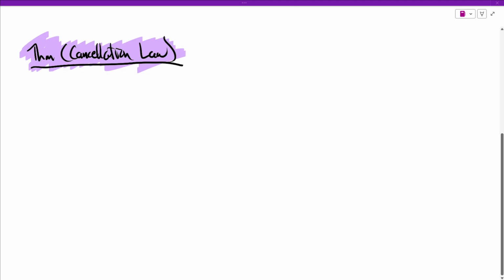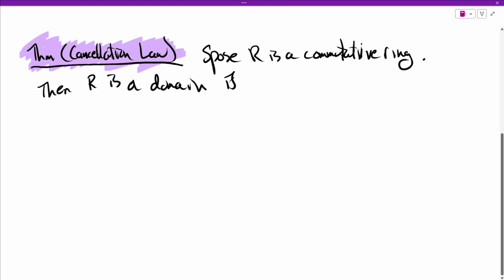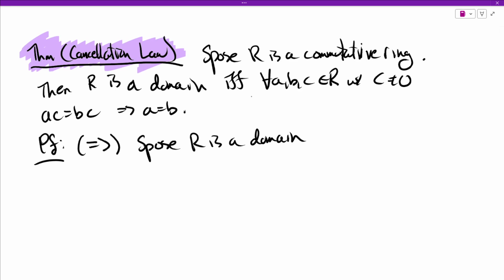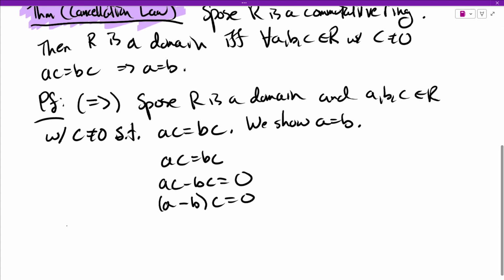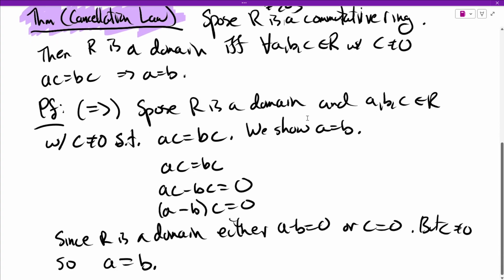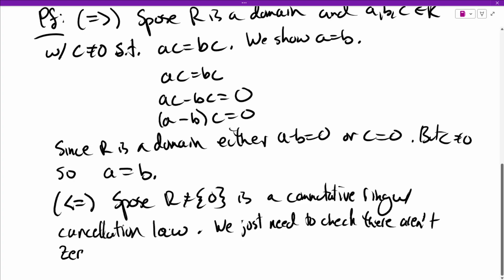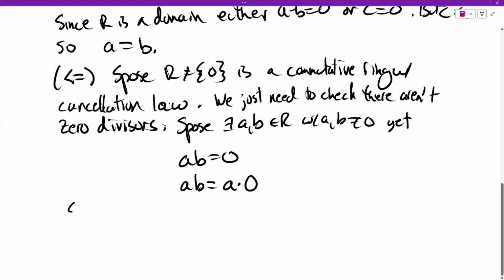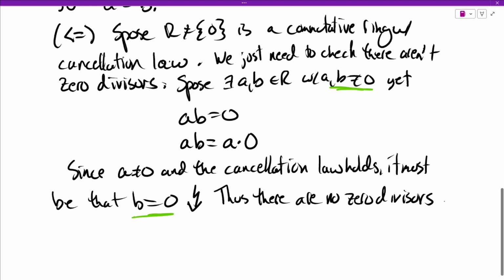Section 2.4, Divisibility in Integral Domains, Domain if and only if Cancellation Law